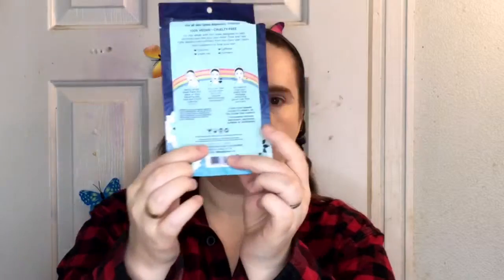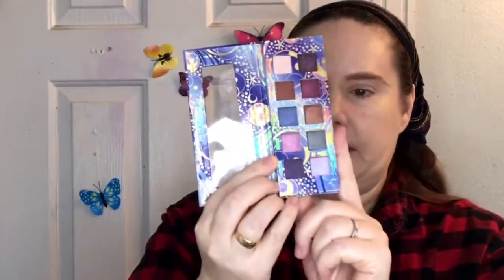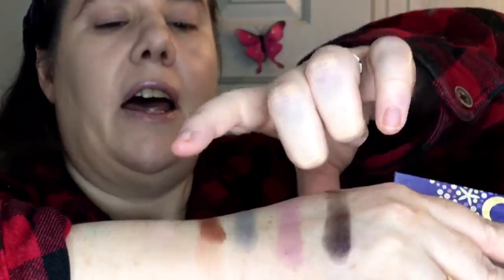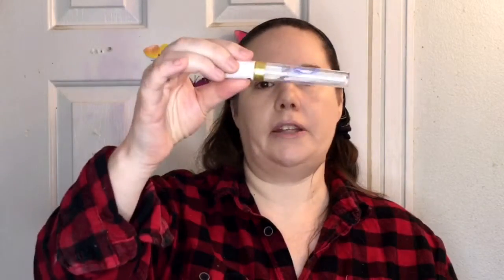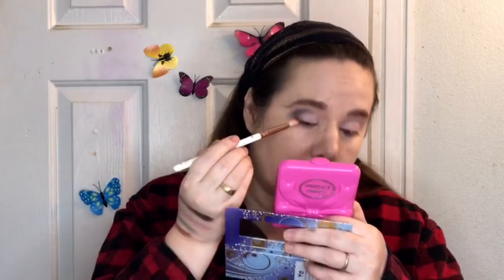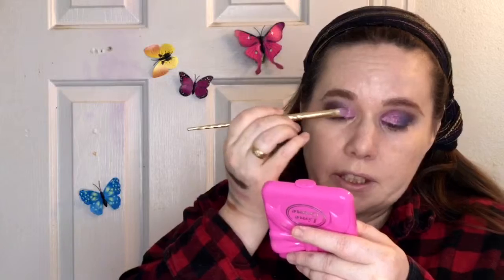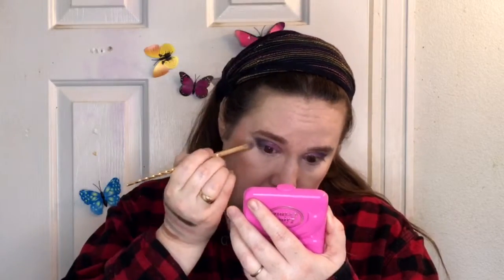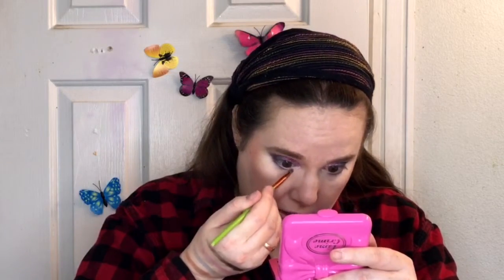Pacifica! Brand review and tryon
Hey my minions! Today I’m checking out a brand I love Pacifica!  I recently discovered a huge display in Target! Much bigger than Ulta lol. So I thought I would do a brand review going over a lot of products I own from them and seeing what I like abs what I don’t! This was filmed several weeks ago and since then I tried a couple more items from them. Check out the pinned comment for info